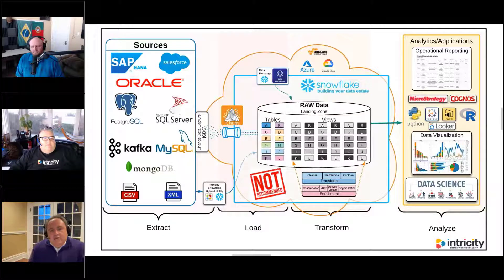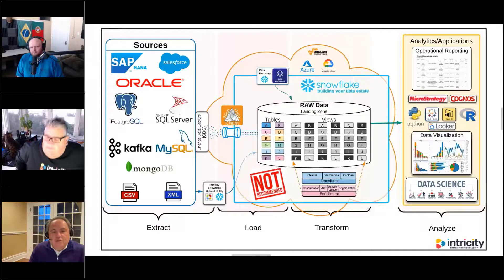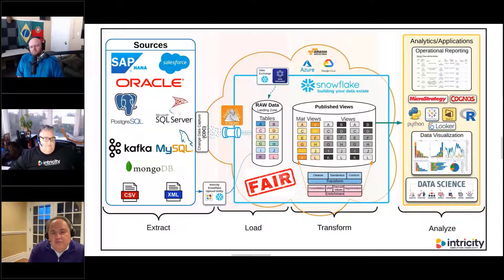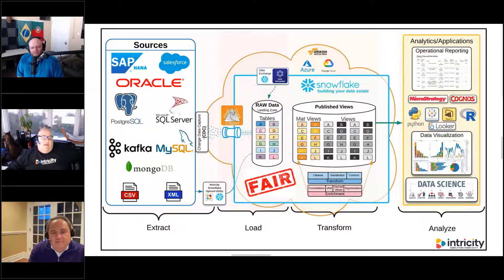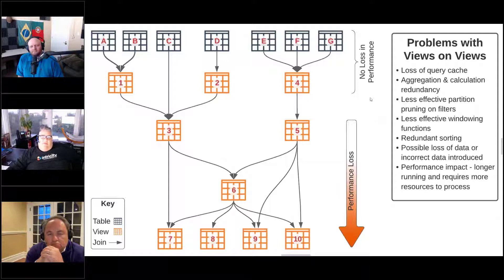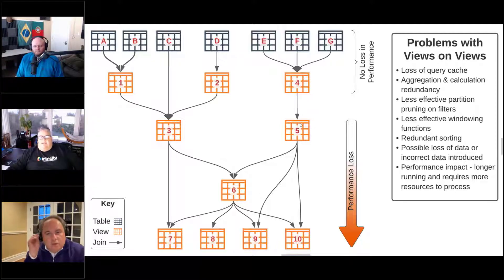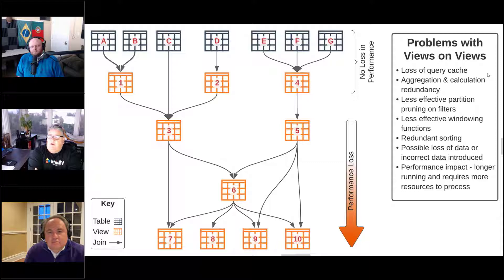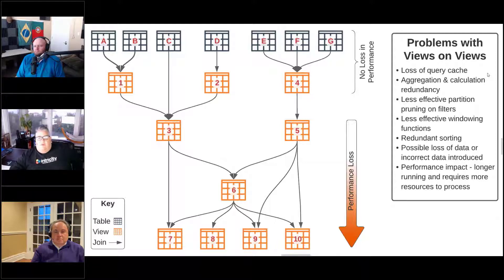What NOT To Do: Views on Views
Our Snowflake Pros are always asked "What should we do?"
When it comes to dealing with the complexities of a data pipeline, simplifying things should be the goal. Let's not get crazy with views on views on views.